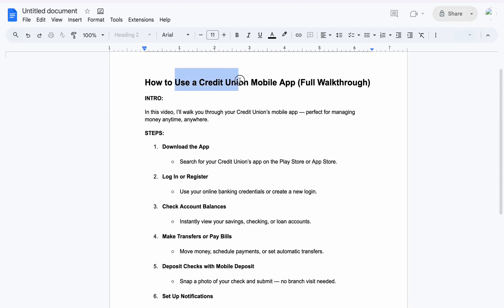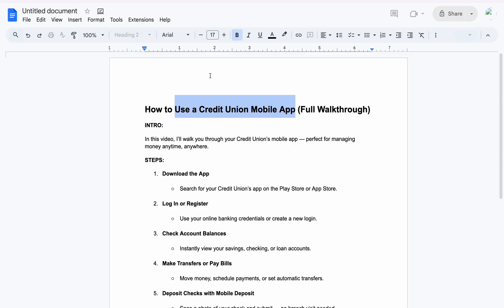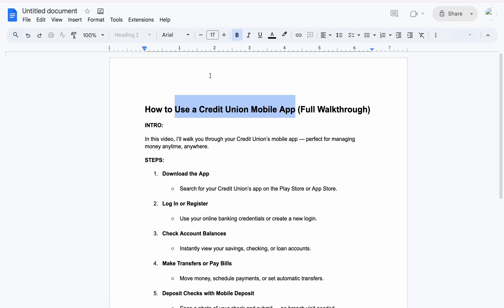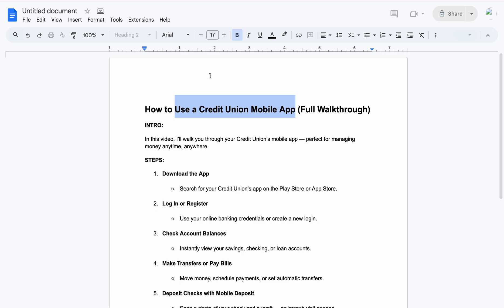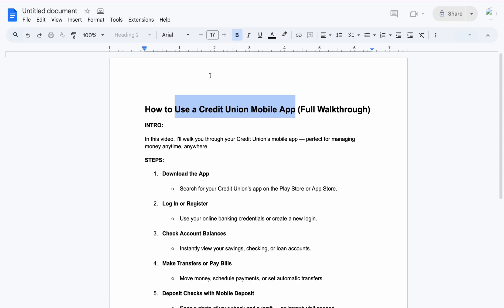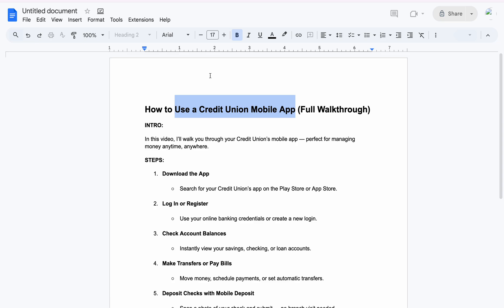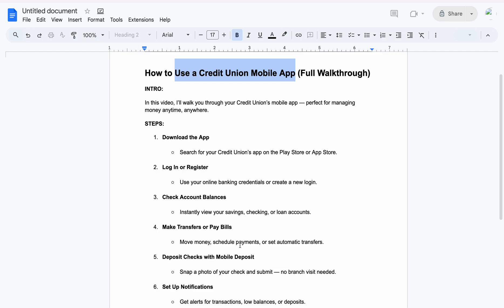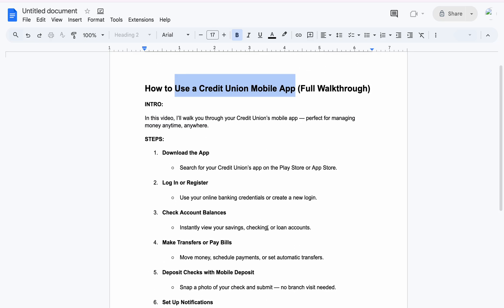How to Use a Credit Union Mobile App (Full Walkthrough 2025)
Master your Credit Union mobile app with this easy guide! From logging in to paying bills and depositing checks, I’ll show you everything you need to know to manage your money securely and efficiently in 2025.

credit union mobile app, mobile banking 2025, online banking tutorial, credit union app walkthrough, financial technology, mobile deposit